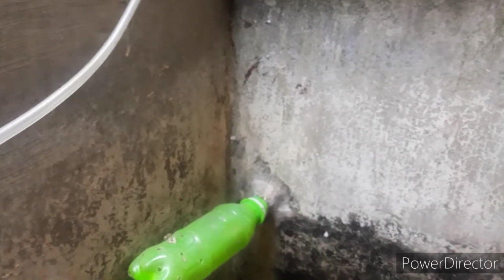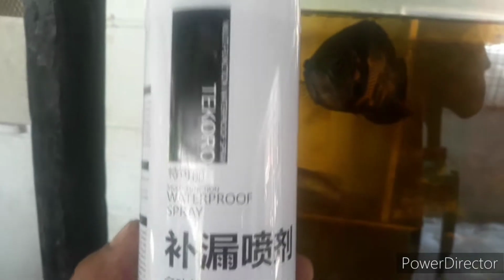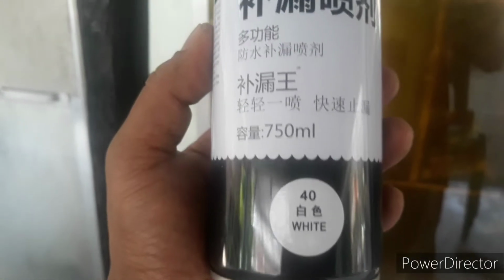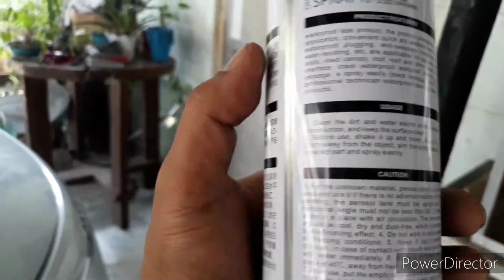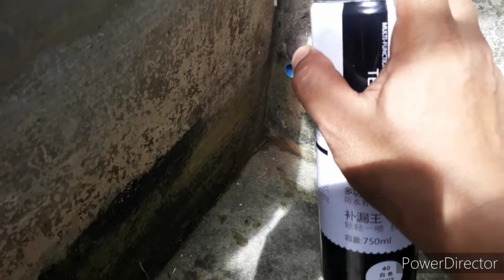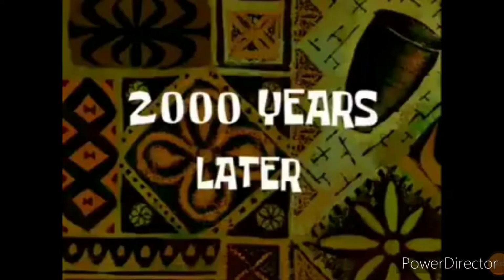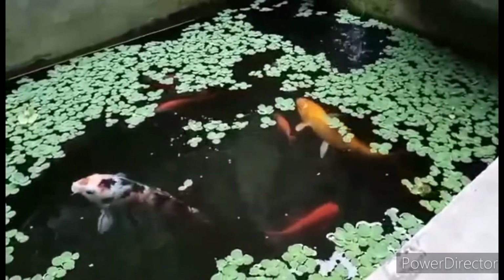Spray Sealant Quick Fix on Concrete Pond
Quick fix on my broken concrete pond using a cheap spray sealant that i bought online